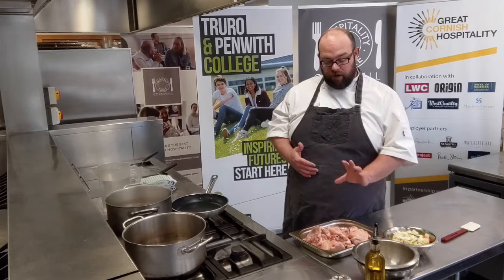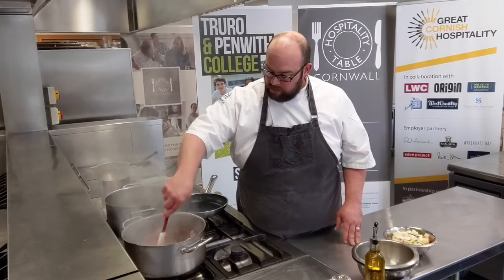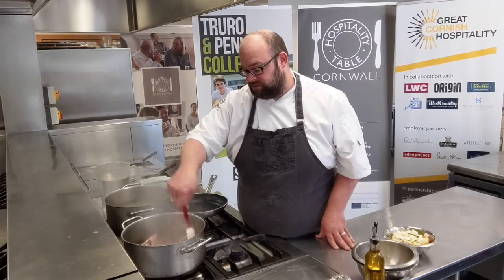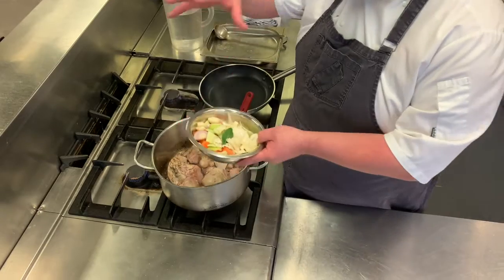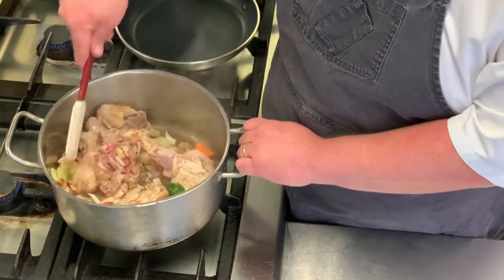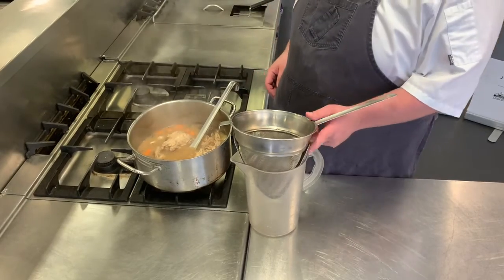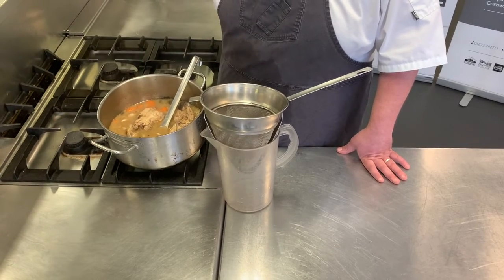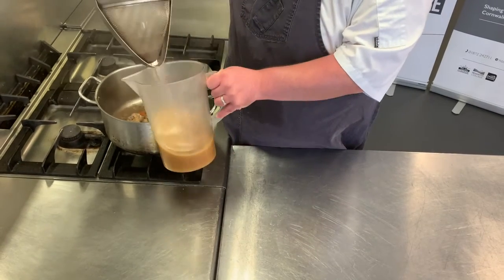Chicken stock | Dave Izzard